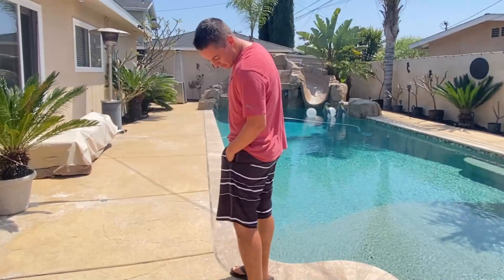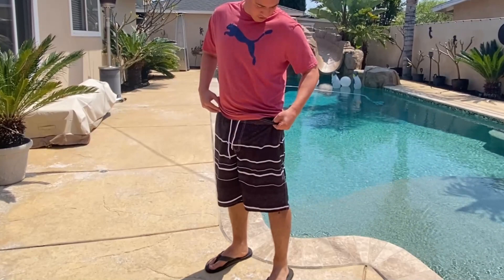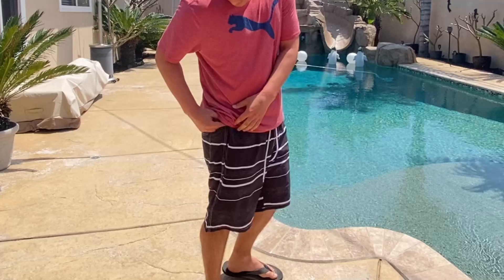Mens Swim Trunks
Arcweg Mens Swim Trunks with Mesh Compression Liner 2 in 1 Quick Dry Bathing Suit 9" Tall Board Shorts with Zipper Pockets . Thank You